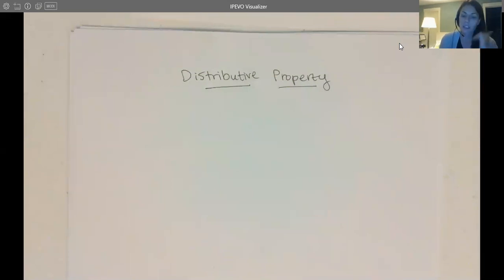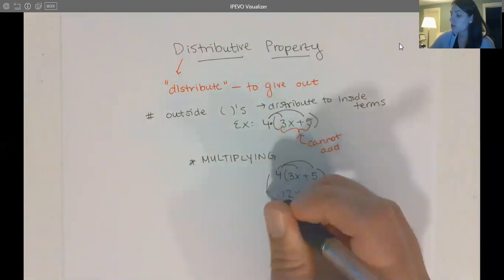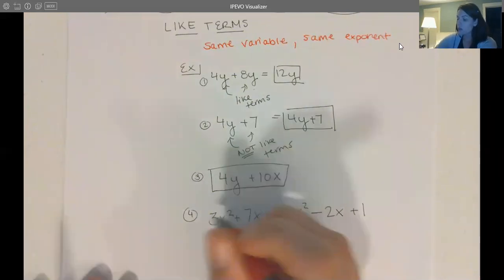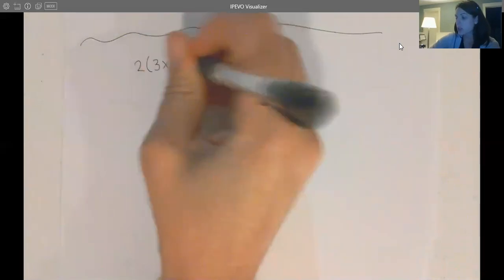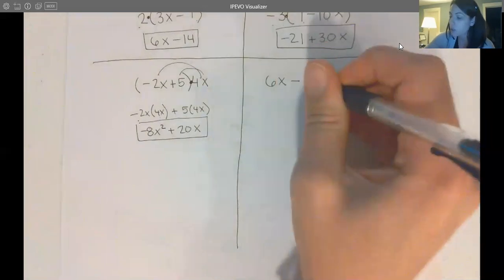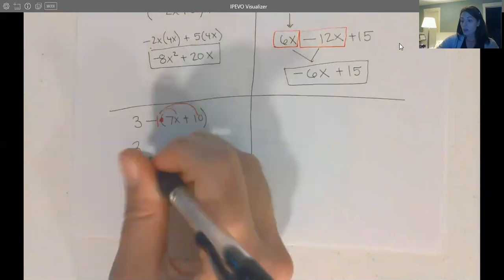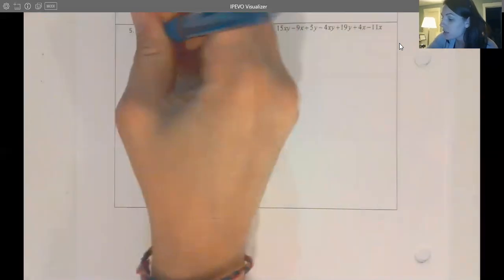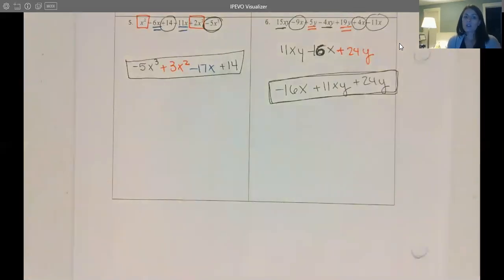Distributive Property REVIEW